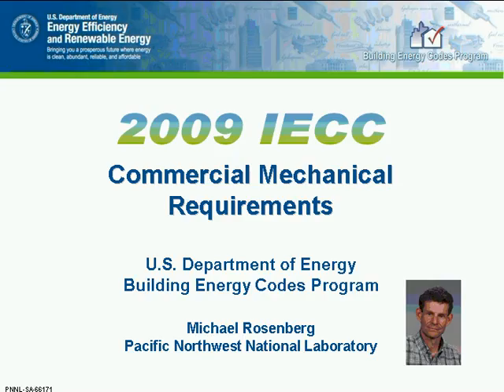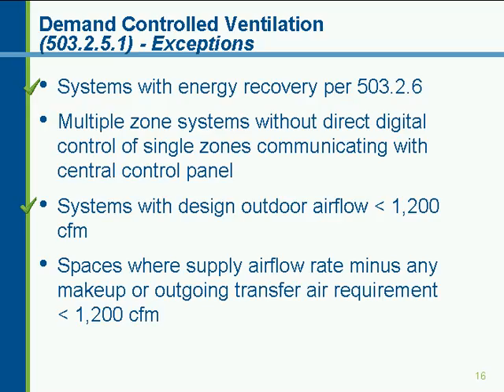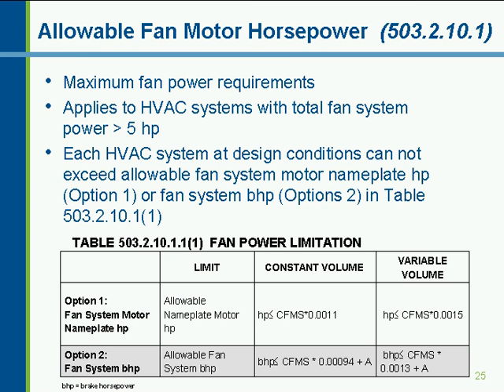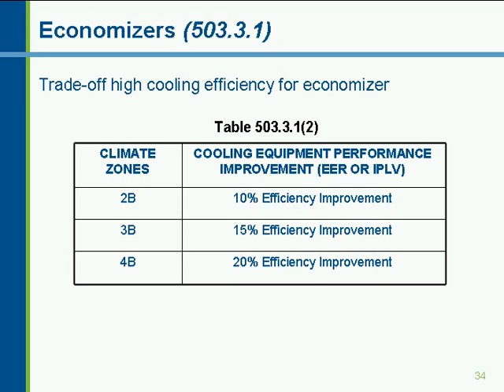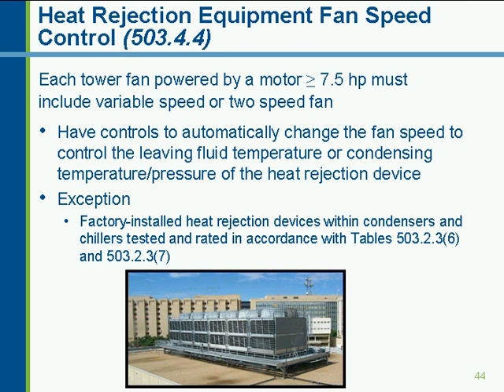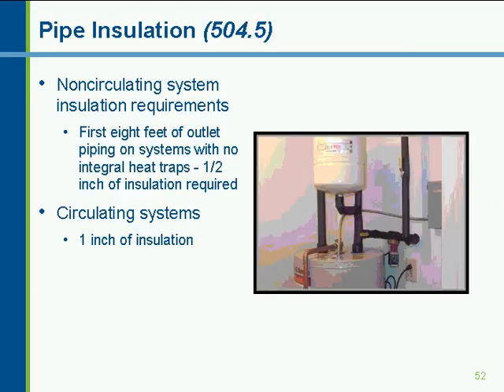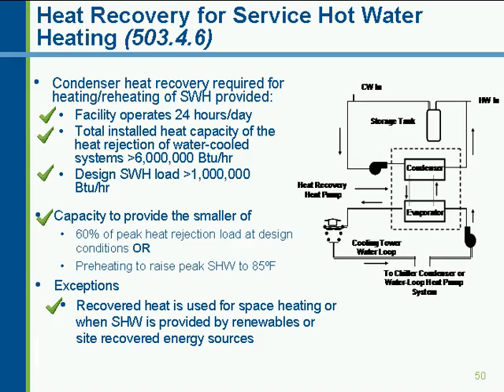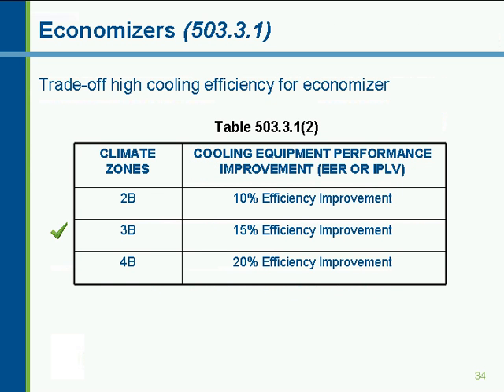Commercial Mechanical Requirements of the 2009 IECC